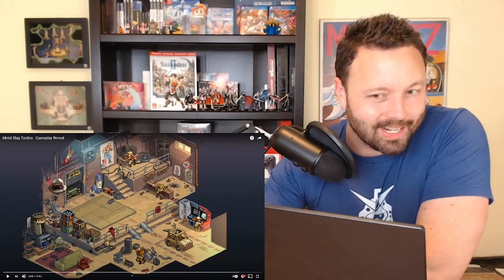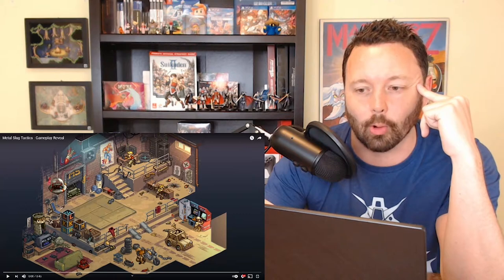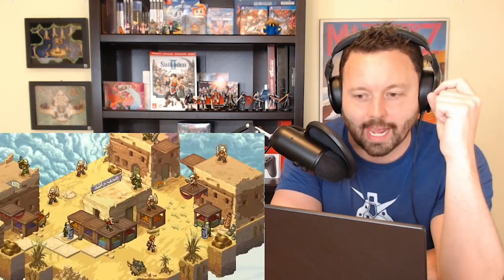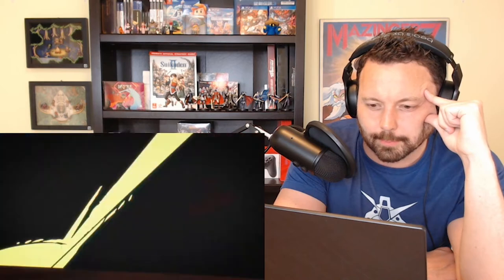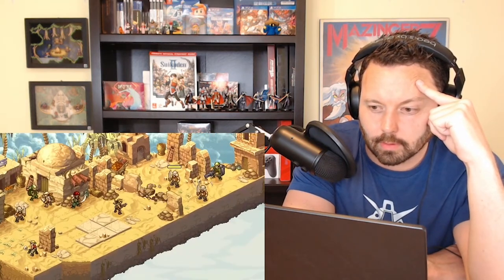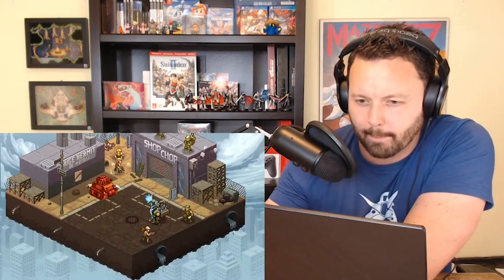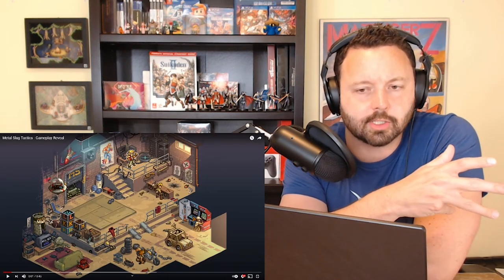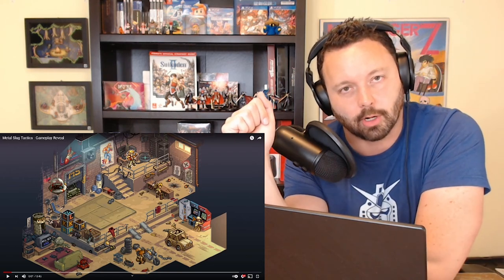Metal Slug Tactics - Gameplay Reveal Reaction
Metal Slug Tactics still looks great, and is still one of the best looking games to come out of E3 in my opinion

I'm looking forward to giving this Roguelike Strategy game a try